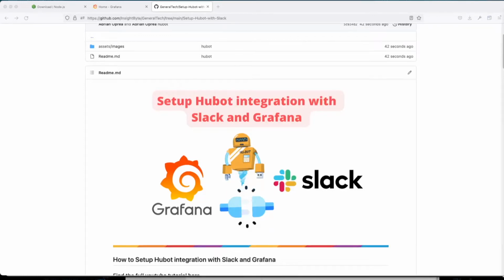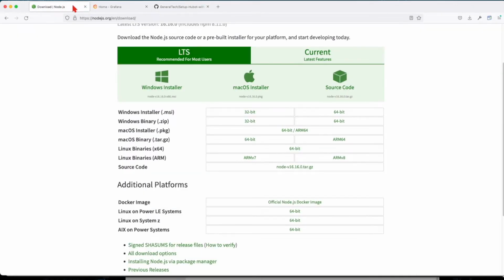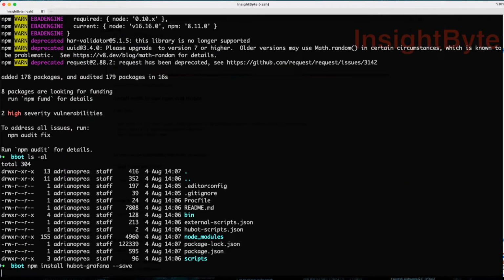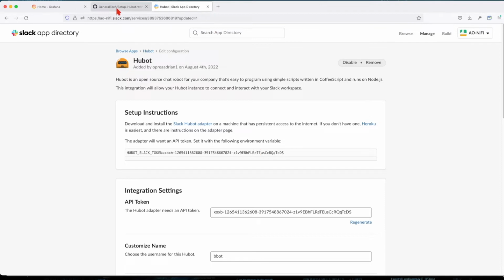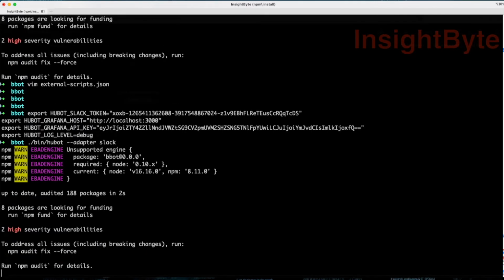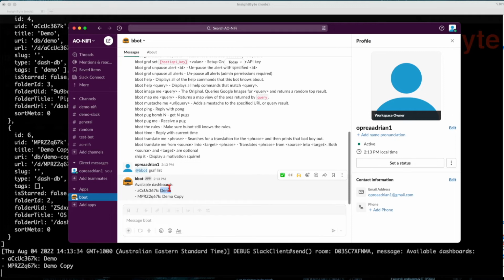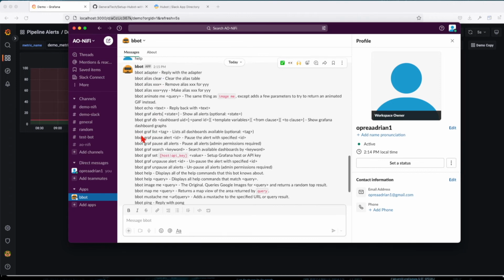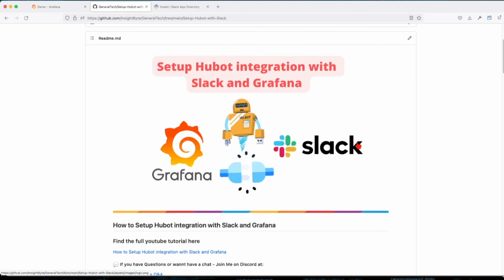How to Setup Hubot integration with Slack and Grafana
In this chapter we are going to learn "☛How to Setup Hubot integration with Slack and Grafana "

⏰ Timestamps:
0:00 Intro
0:20 What is Hubot ?
0:40 Clone used Script
0:50 How to Install Node.js
1:10 How to install Grafana
1:15 Install your Hubot Node package
1:35 Setup Hubot Folder area
2:40 Add Hubot App to Slack and save the Token
4:00 Start Hubot bot

1. Follow along as I explain to make sure you understand everything
2. Ideally, you should be able to replicate what I have done with success, if this is not the case reach-out - i will try to help/.
3. If you want to learn faster than I talk, I’d recommend 1.25x or 1.5x speed :)
4. Check the outline in the comment section below if you want to skip around.
5. Also keep an eye on the description and see if and links are available with reference docs or assets to download.
6. If anything is unclear, please let me know in a comment.